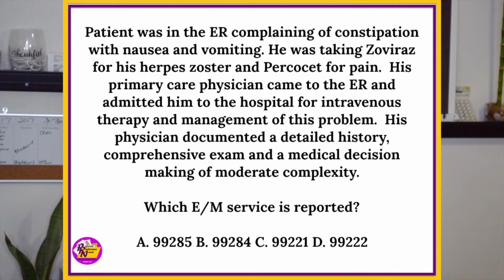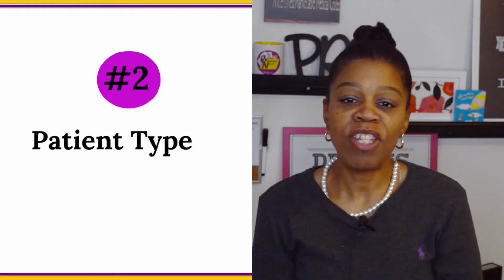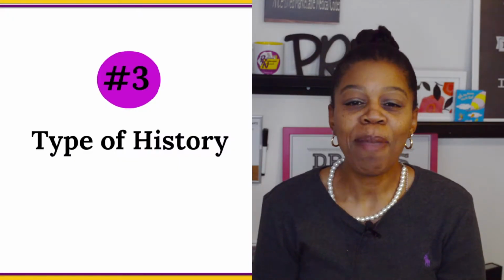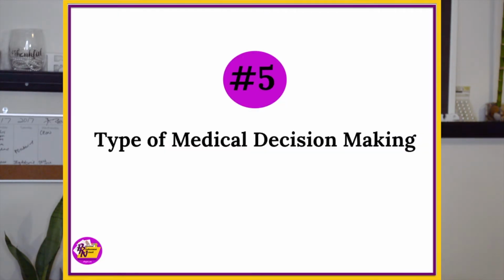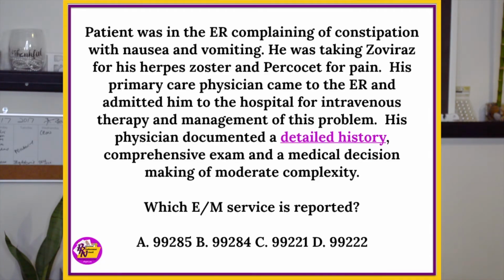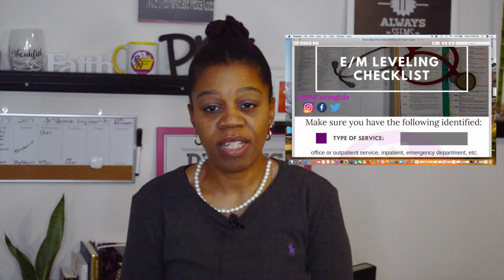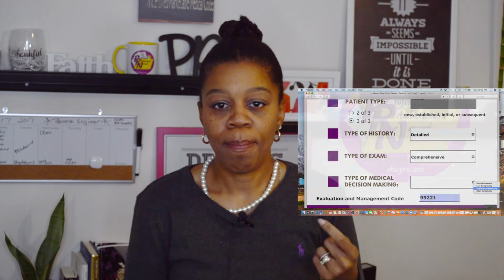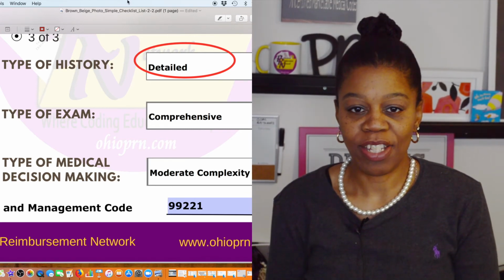How to Level an Evaluation and Management Service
Are you struggling with how to level an evaluation and management service?  In this video, I will walk you step by step on how to level an e/m service.  I will also introduce you to our Evaluation and Management Leveling Checklist.